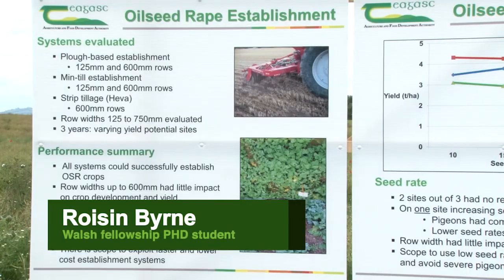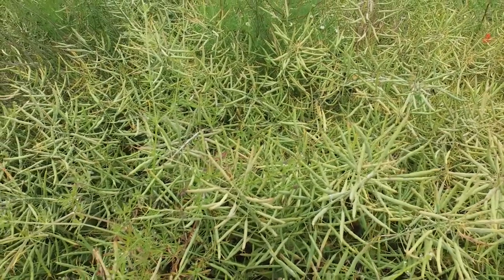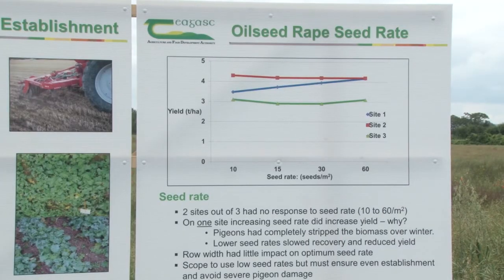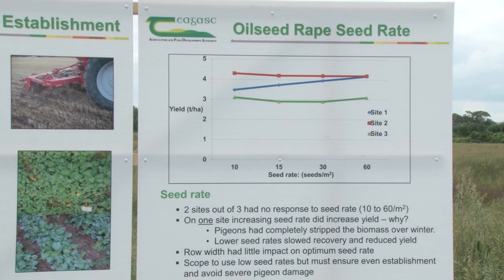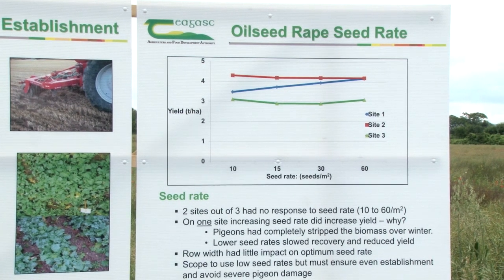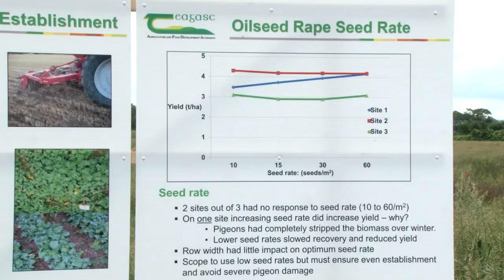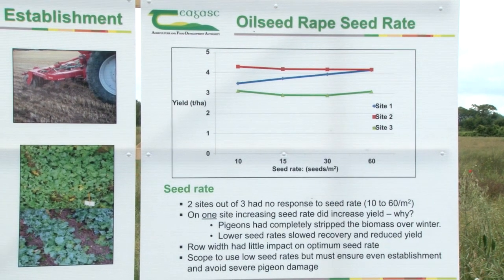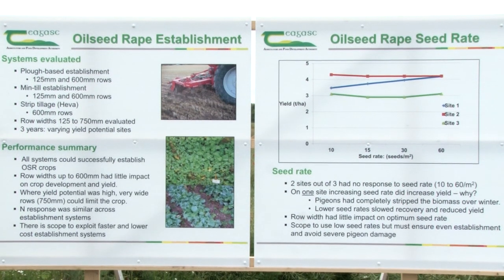Crops and Cultivation 2017 - Roisin Byrne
Teagasc & Irish Farmers Journal - Oak Park, Carlow - Wednesday 28th June 2017